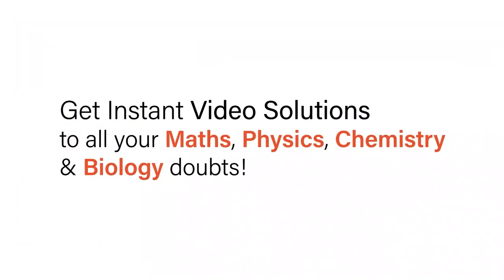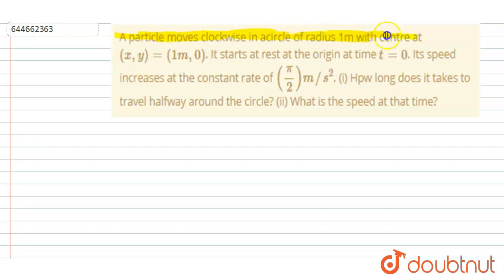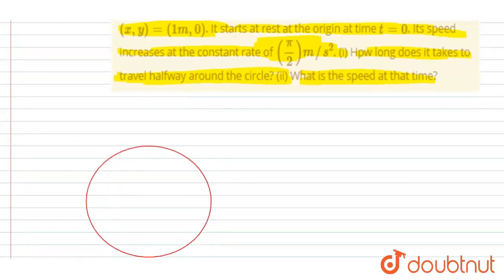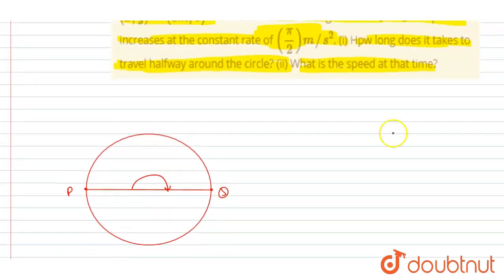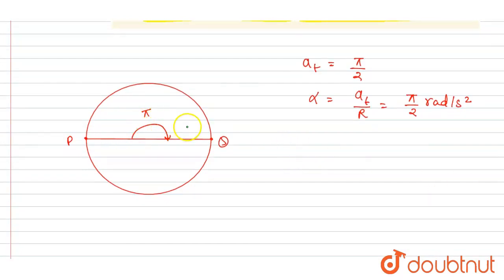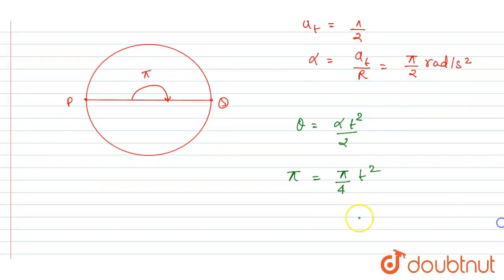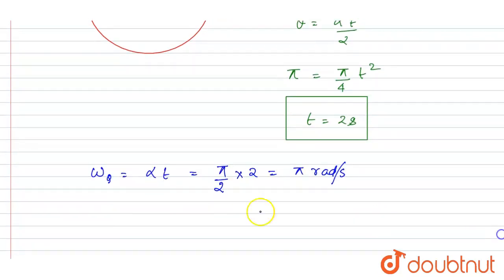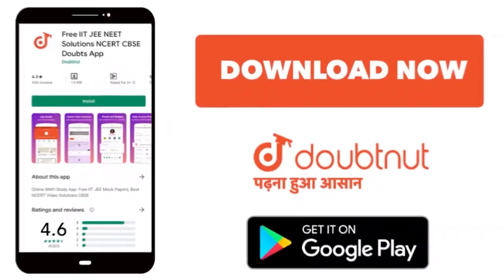A particle moves clockwise in acircle of radius 1m with centre at (x, y)=(1m, 0). It starts at r...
A particle moves clockwise in acircle of radius 1m with centre at (x, y)=(1m, 0). It starts at rest at the origin at time t=0. Its speed increases at the constant rate of (pi/2) m//s^(2). (i) Hpw long does it takes to travel halfway around the circle? (ii) What is the speed at that time?
Class: 12
Subject: PHYSICS
Chapter: Motion in Straight Line
Board:IIT JEE

👉 Have Any Query? Ask Us.